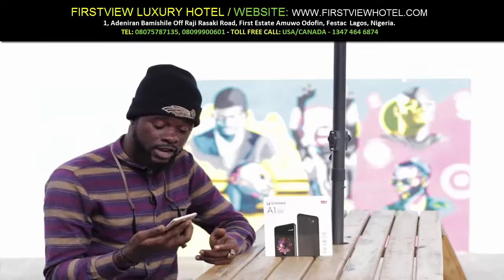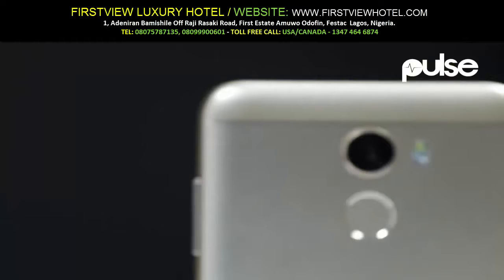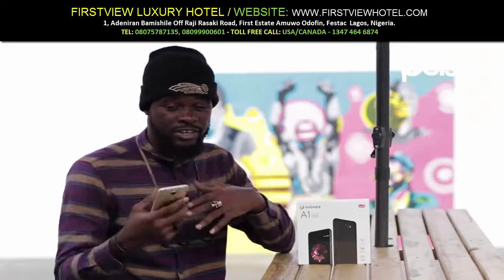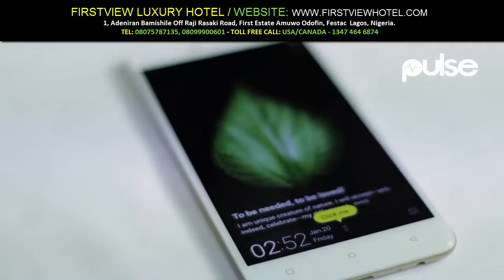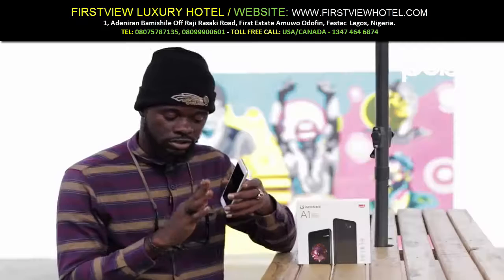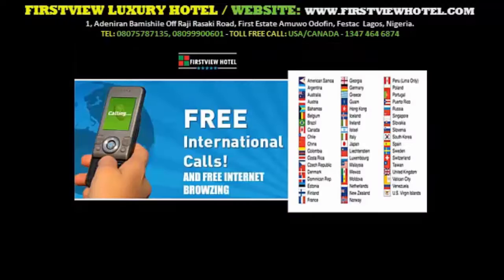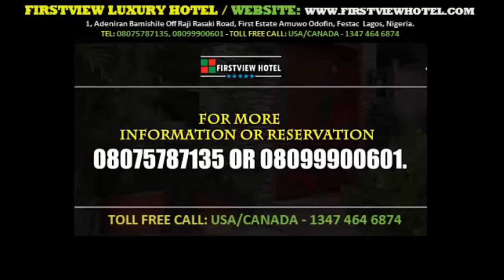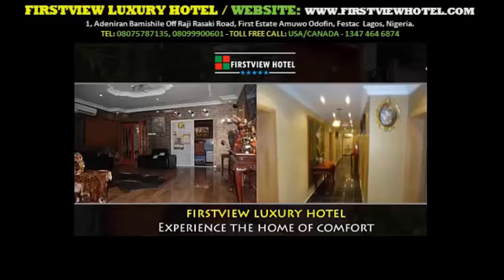Gionee A1 Lite First Impressions Pulse TV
Pulse NG is Nigeria's new media network. 24/7 live news & videos, entertainment, politics, sports, lifestyle, celebrities & more!